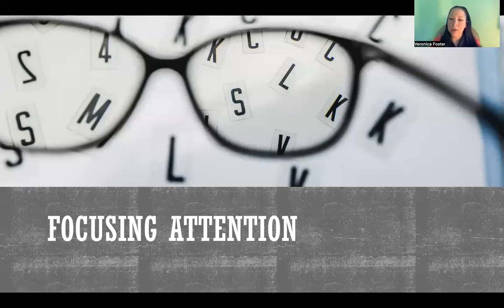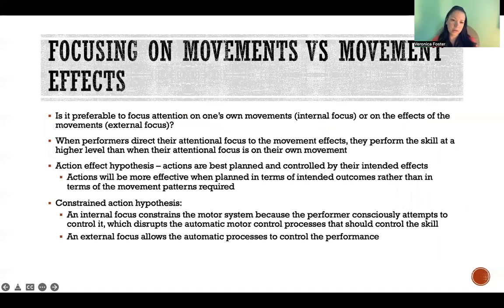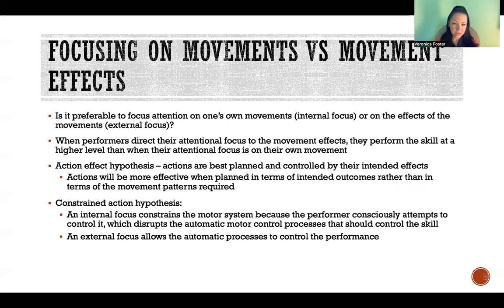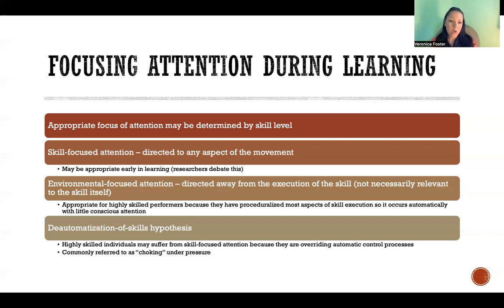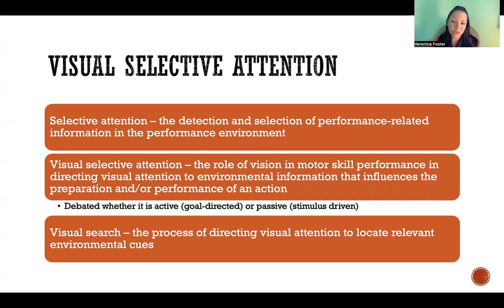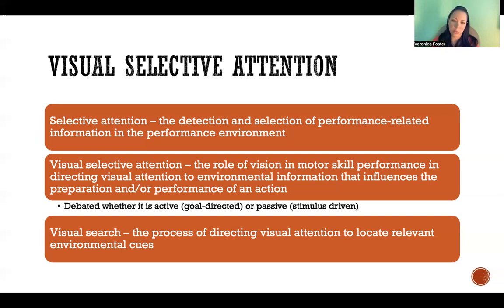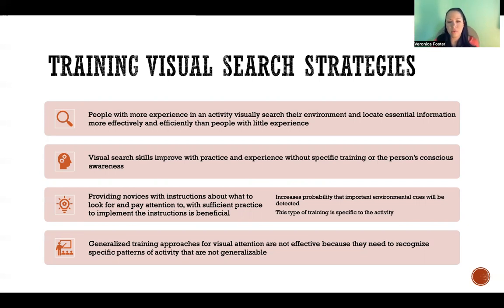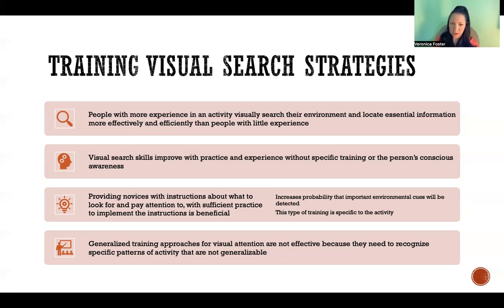Focusing Attention in Motor Control and Learning